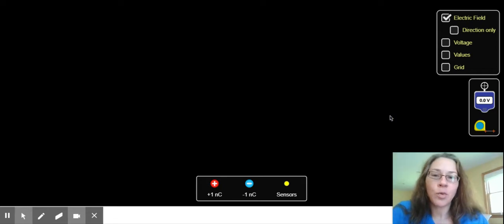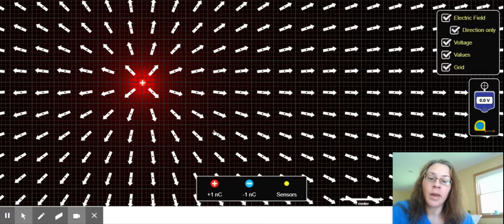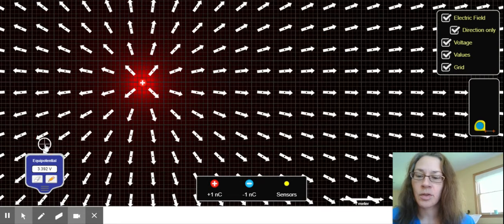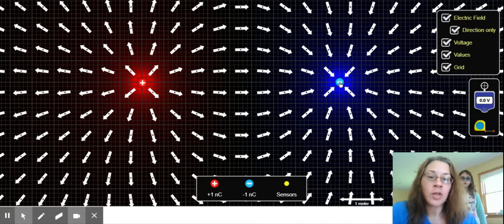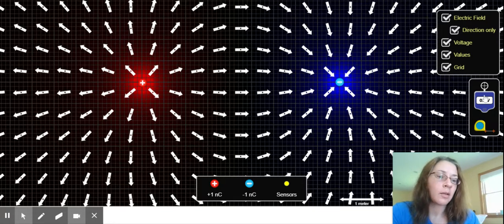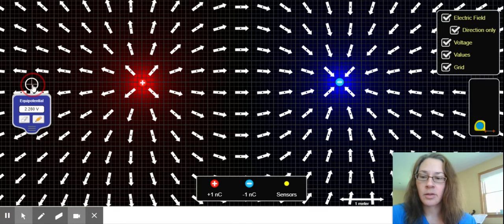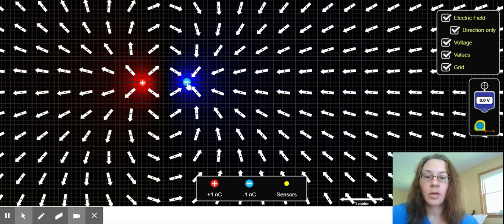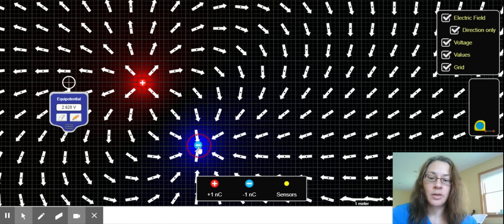‪‪Charges and Fields‬ 1.0.47‬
Charges & Electric Field Simulation (PhET.colorado.edu)